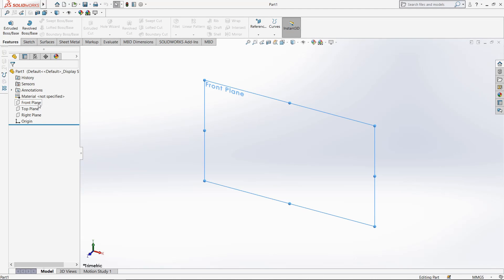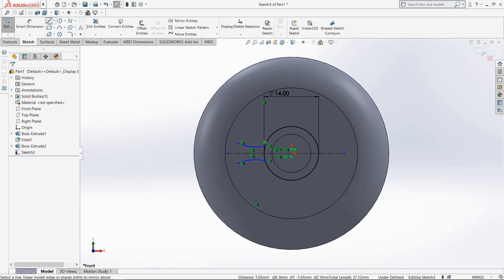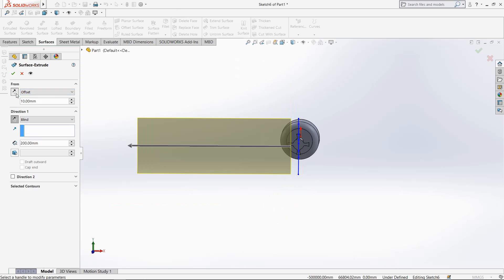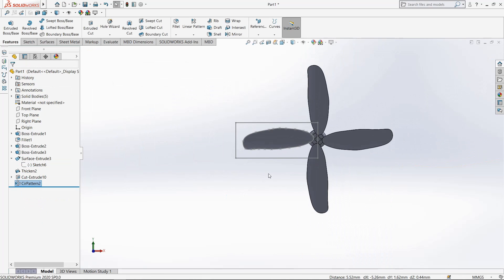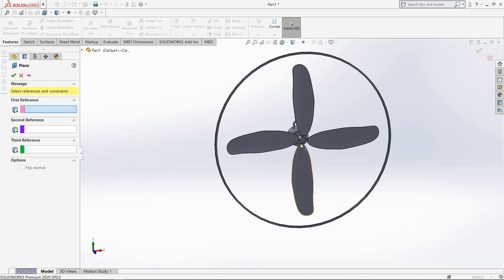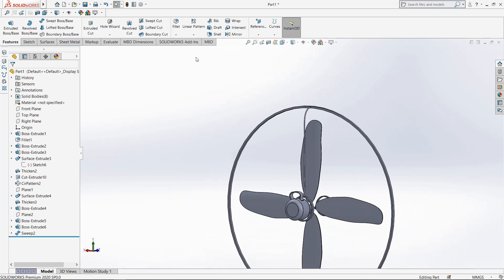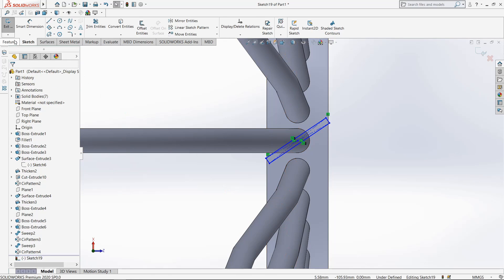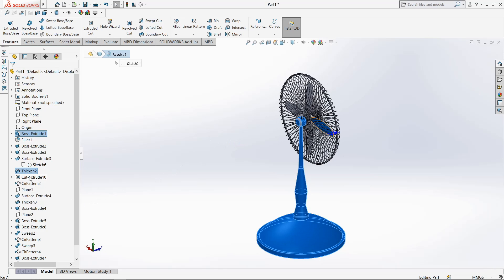How to create 3d design of table fan on solidworks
In this video u will learn how to use swept boss command in solidworks software